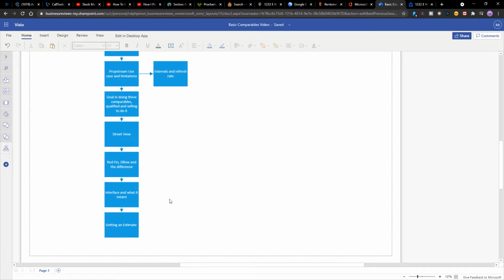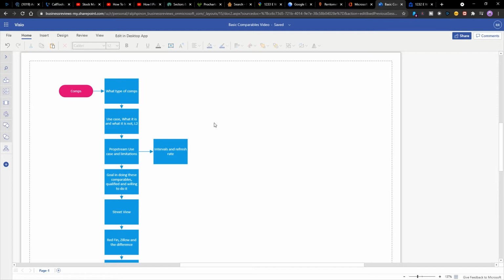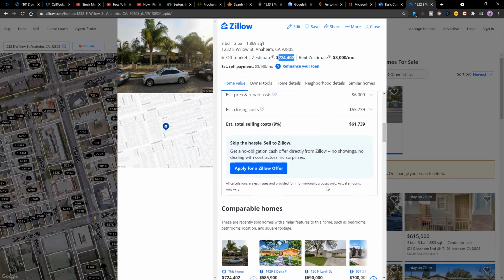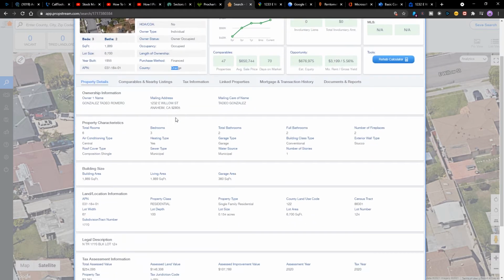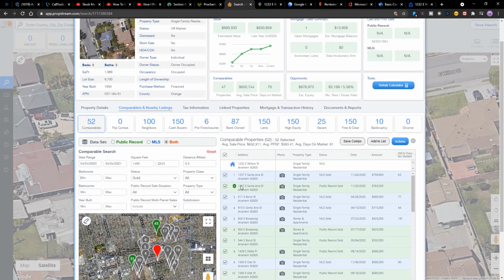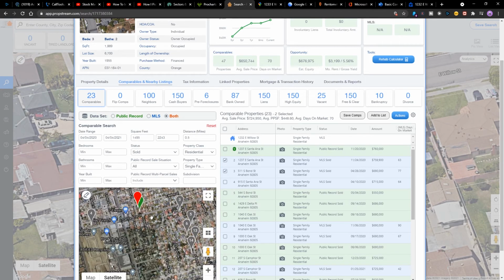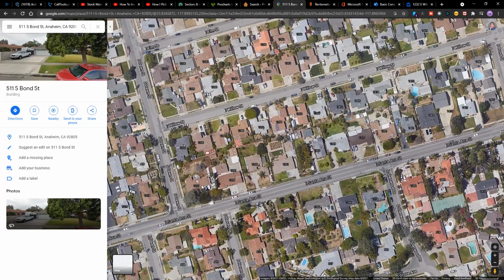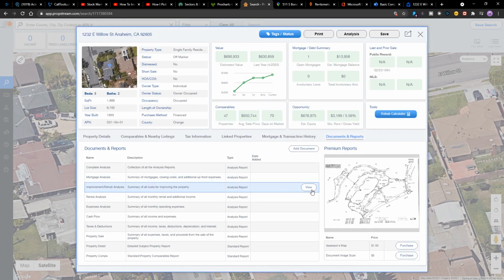How to do Basic Propstream Comparables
Support via bank transfer
BPI family 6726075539 Ralph Pinon
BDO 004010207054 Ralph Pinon